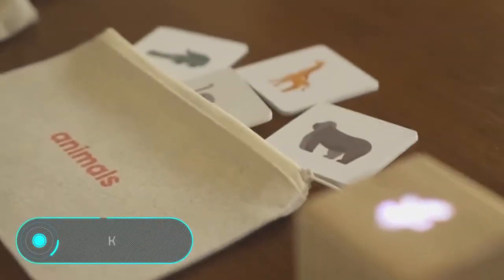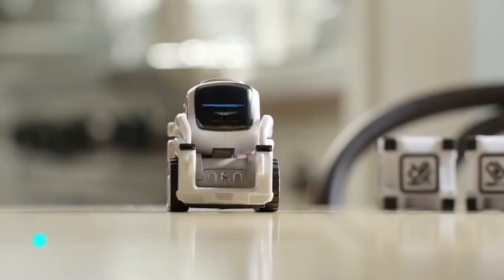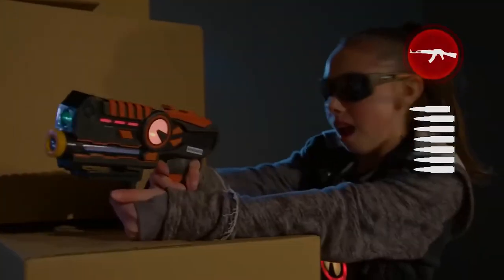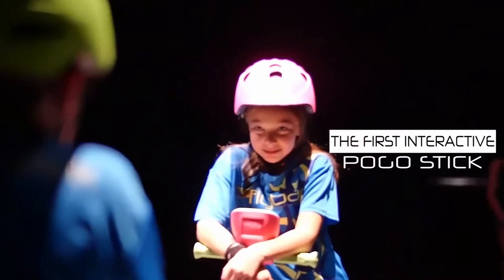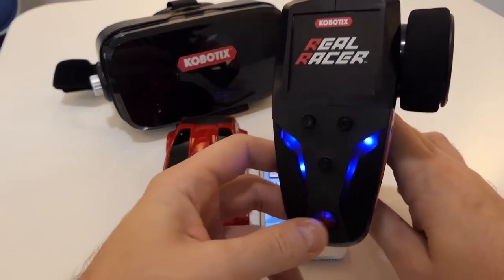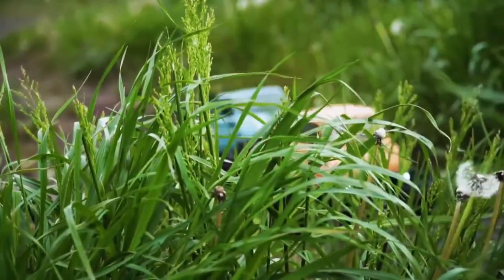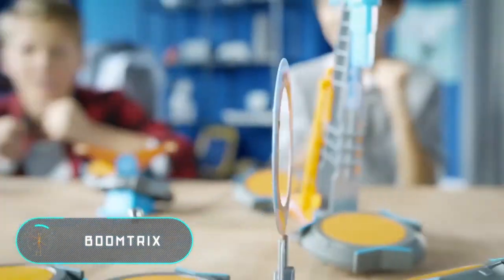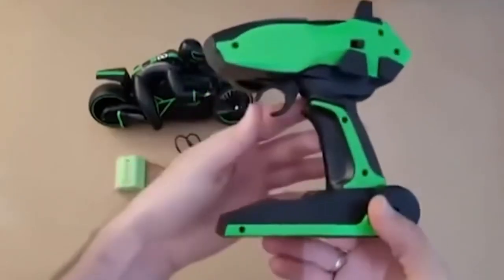Best Toys For Your Kids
Some very cool kid's toys that you may not have seen in 2020.